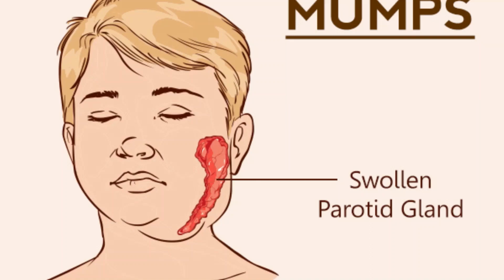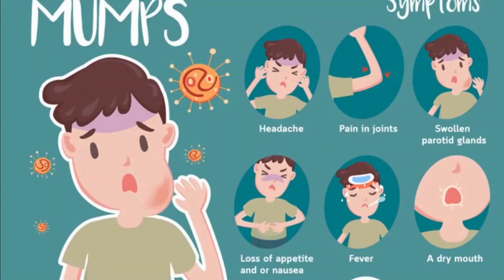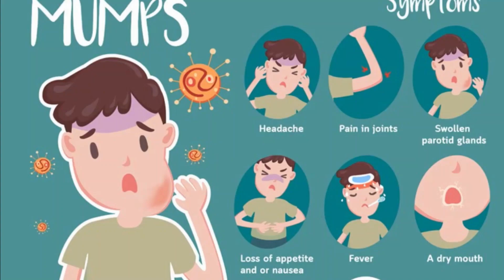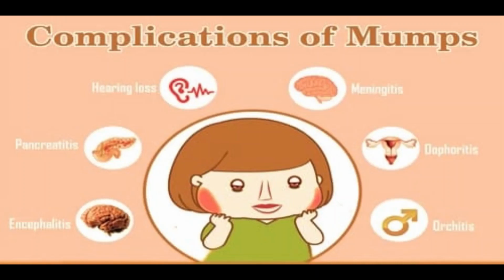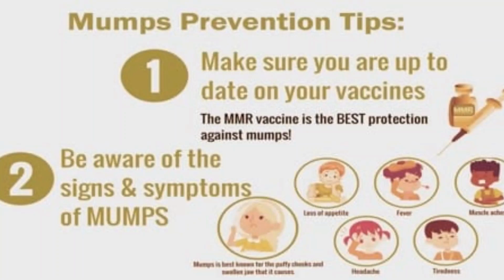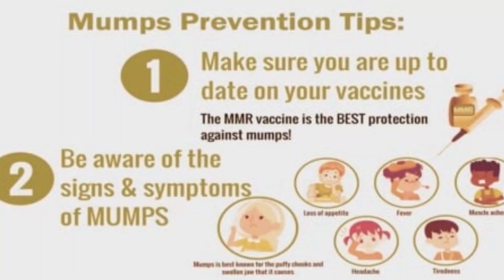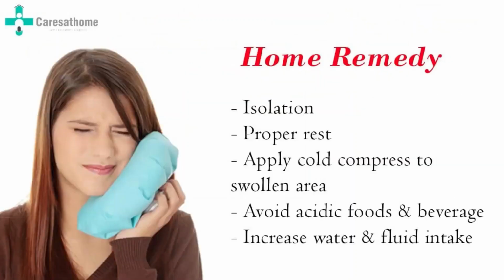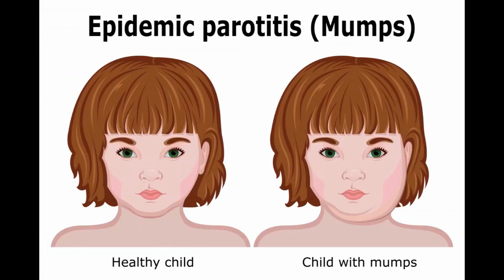Mumps Symptoms, Causes, Diagnosis & Treatment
Mumps is a viral illness that causes swelling of the salivary glands and can lead to serious complications. In this video, we will discuss the symptoms of mumps, how the virus is transmitted, and how to prevent it from spreading. We will also cover the treatment options for mumps and address some common misconceptions about this illness. Whether you're a student, healthcare professional, or just looking to learn more about mumps, this video has something for everyone.